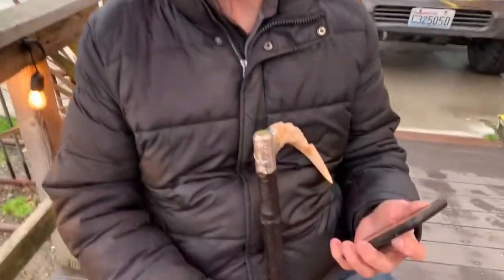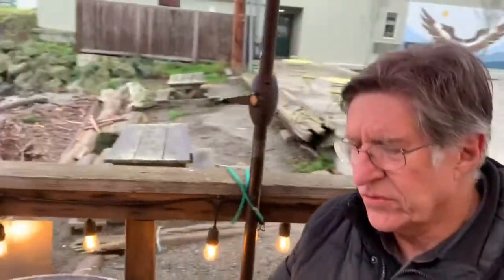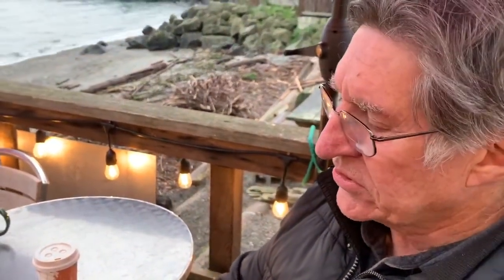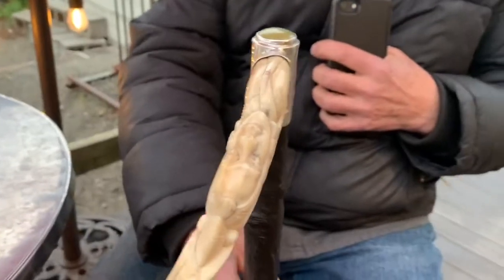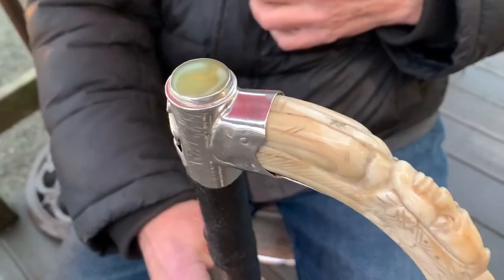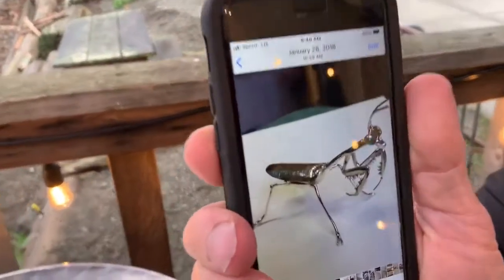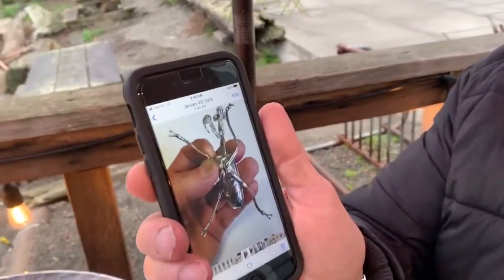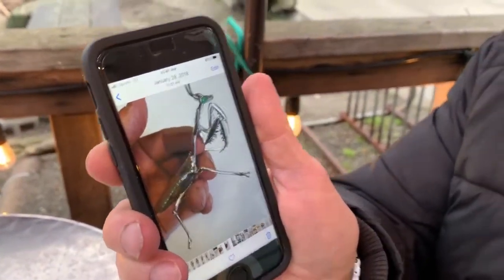Tom Walden in Port Townsend on SCM TV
Tom Walden designs and creates Art on display in Port Townsend.